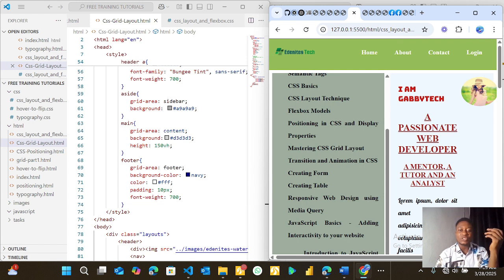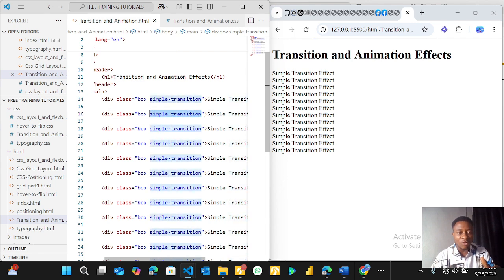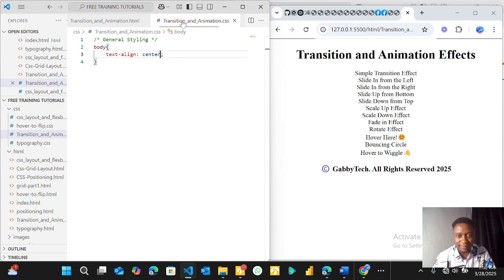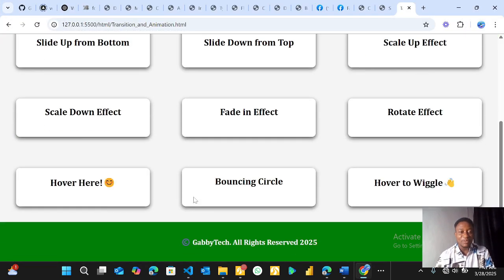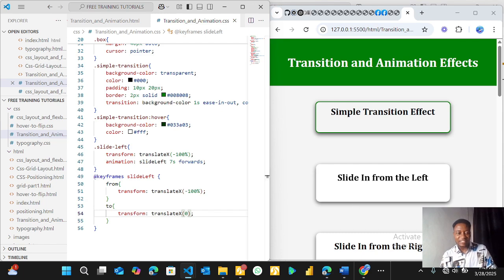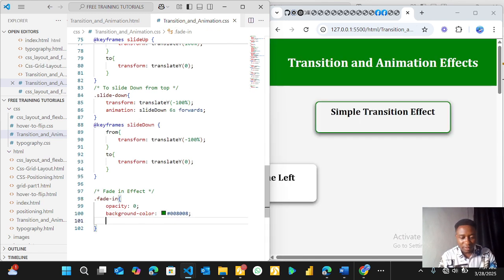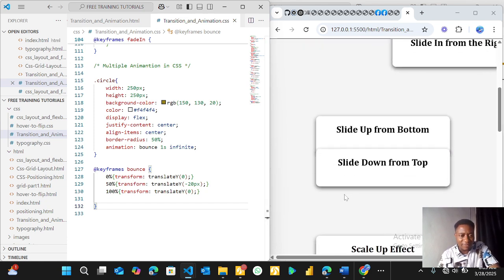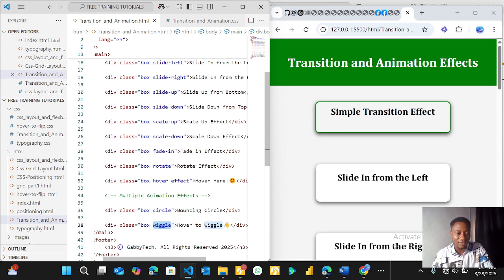7 CSS Transition and Animation Properties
CSS transitions allow you to change property values smoothly over a specified duration.